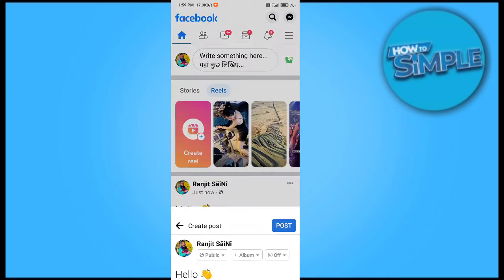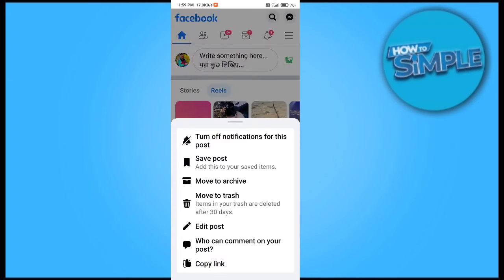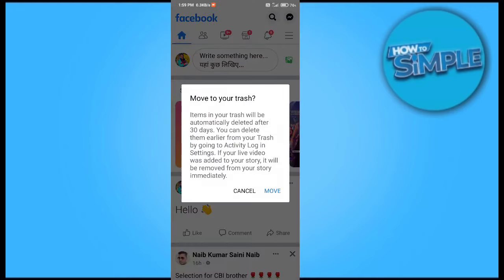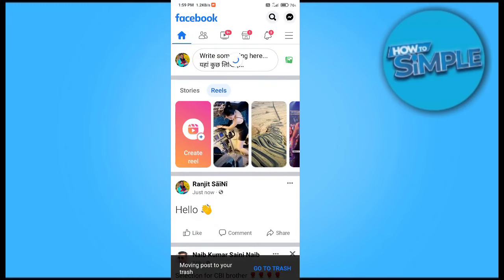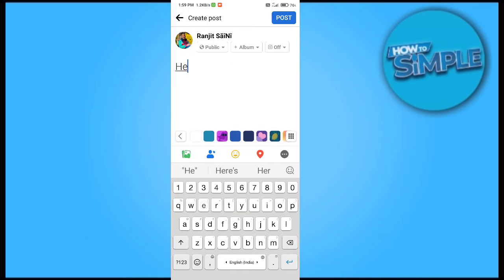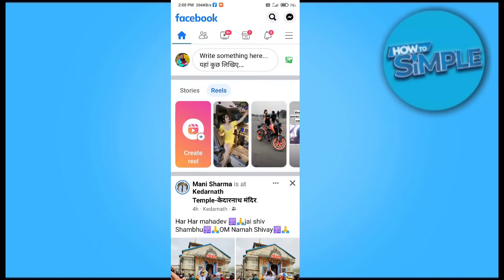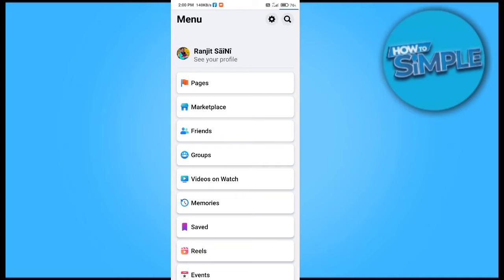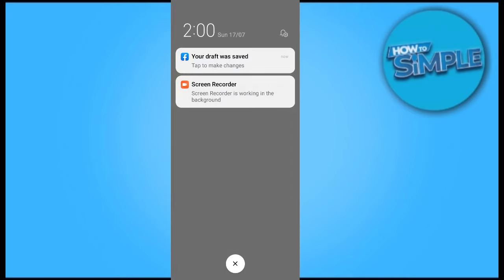How to Find Draft Post on Facebook (Easy 2024)